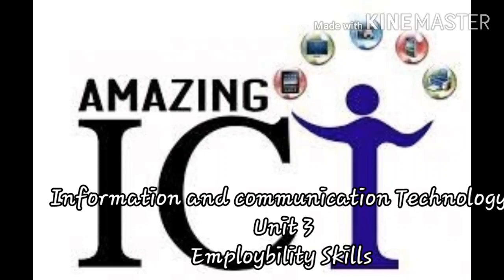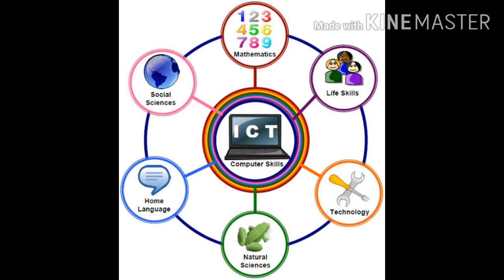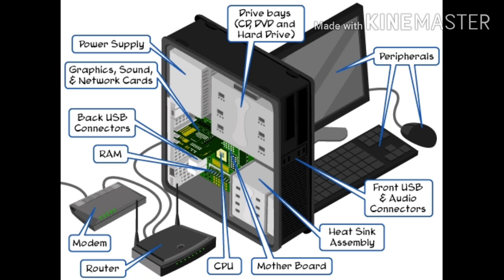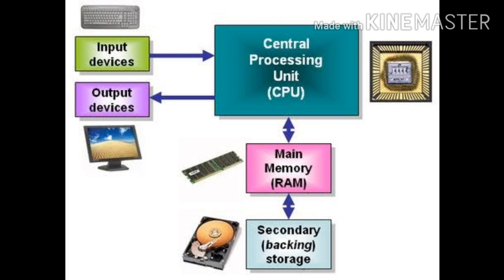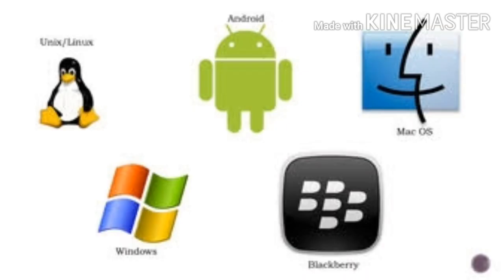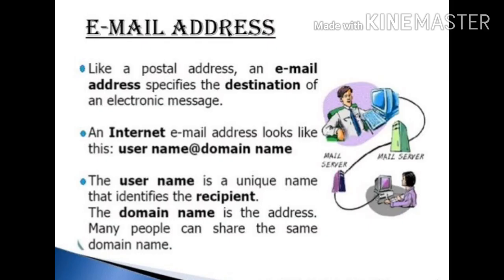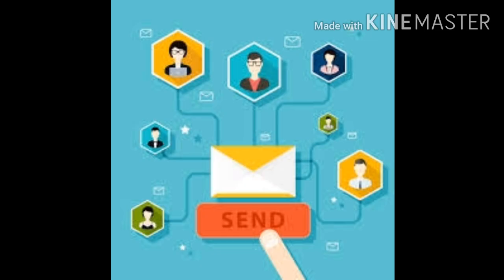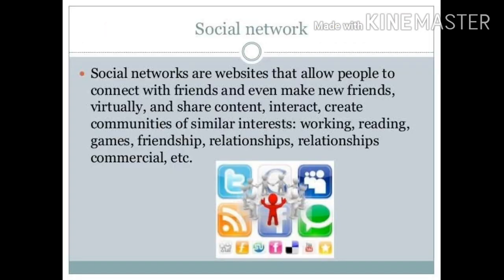Class 9/ Unit 3/Employbility Skills/Information and Communication Technology skills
By Rajat Gupta